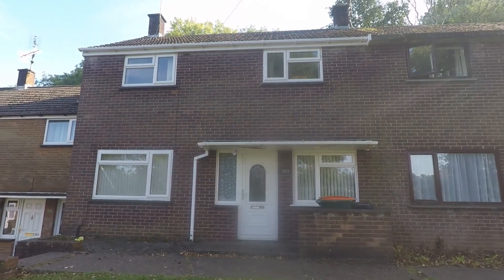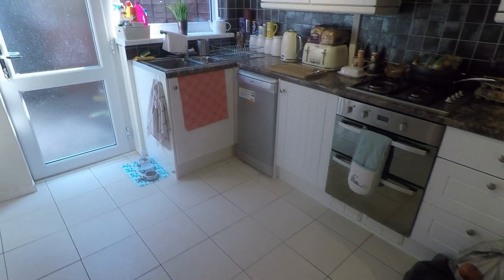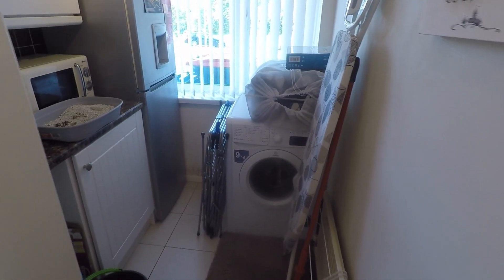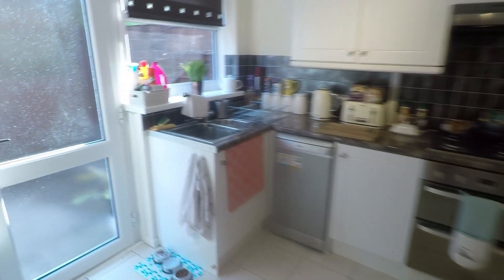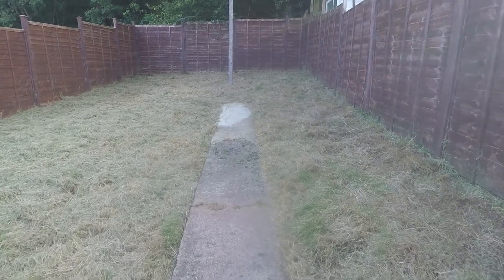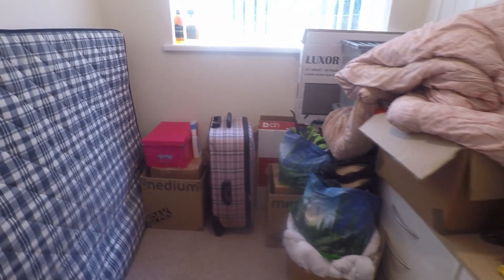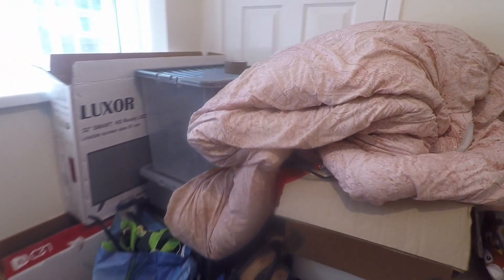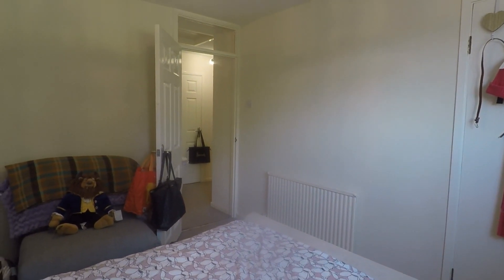Pinkmove Virtual Tour of 262 Ringland Circle